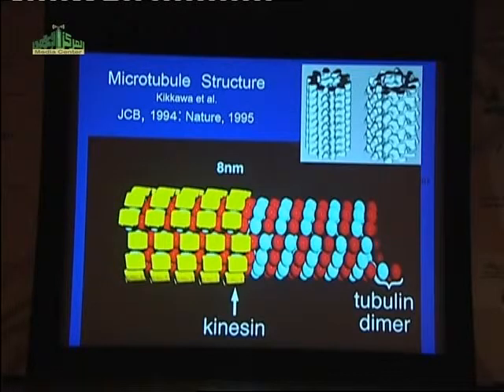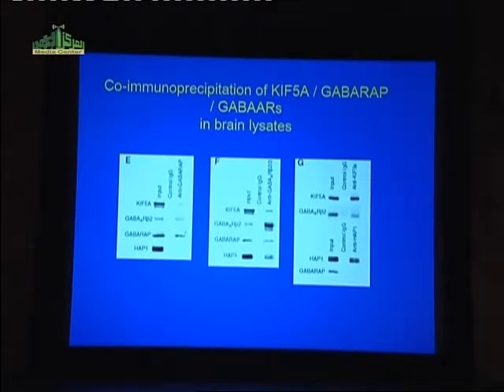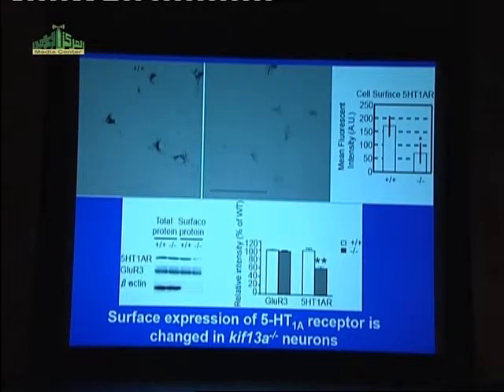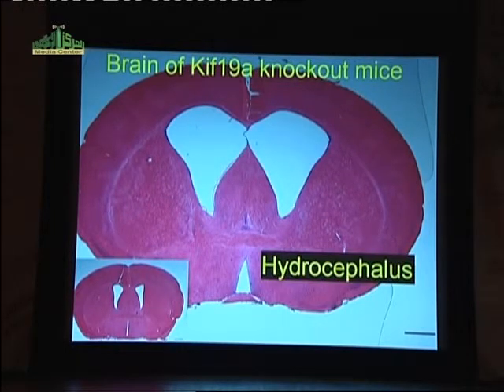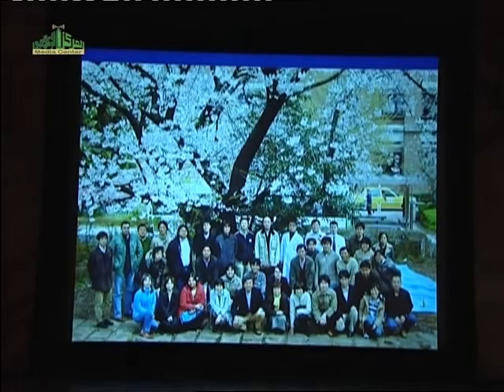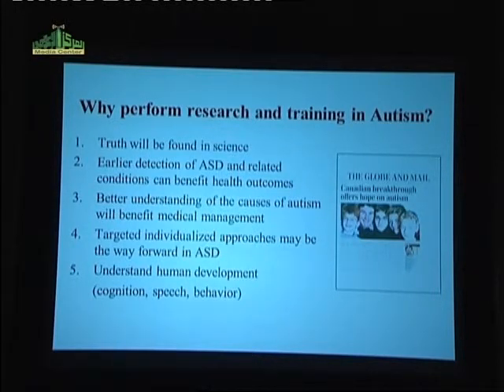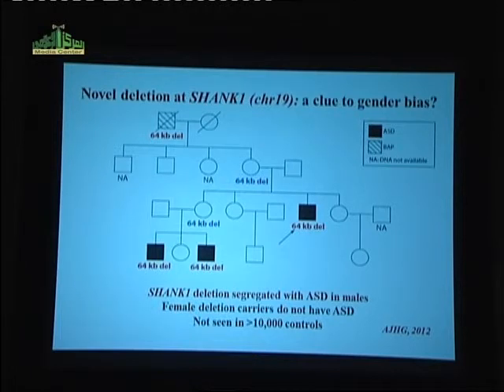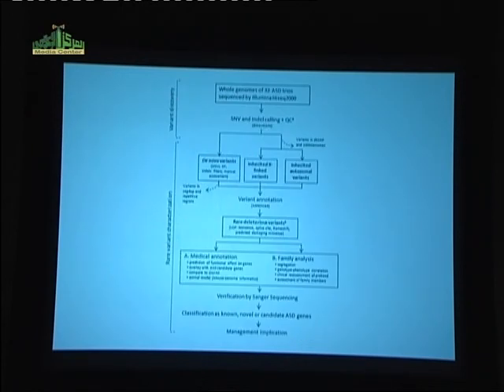The Second International Genomic Medicine Conference in Saudi Arabia 15/18